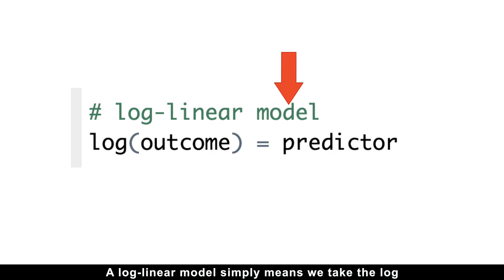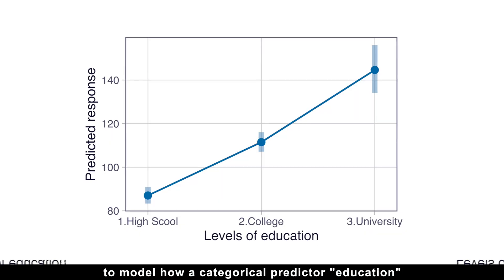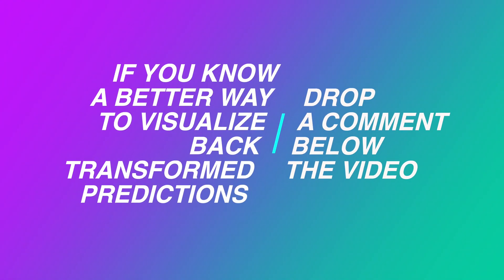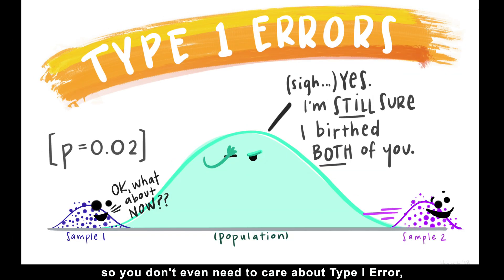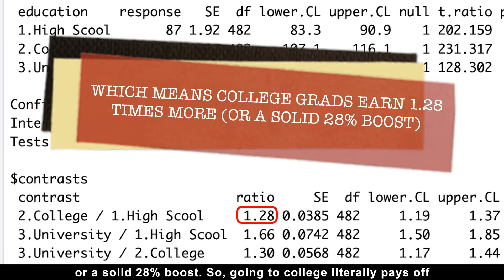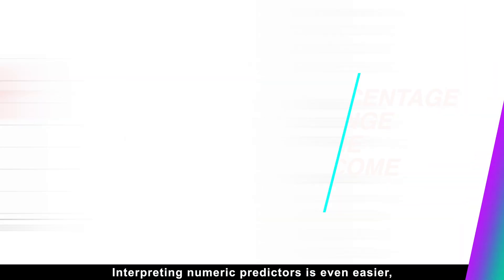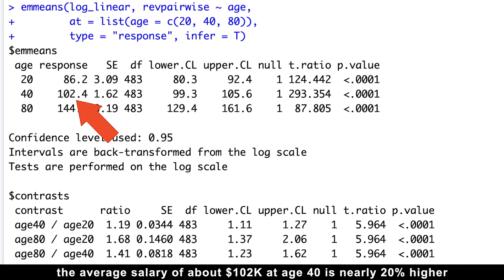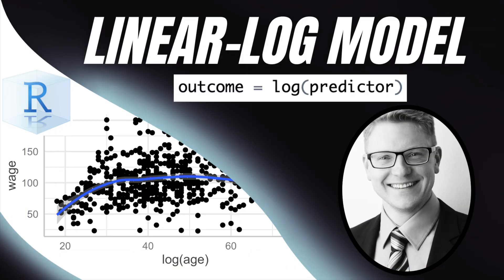Log-Linear Regression in R: Pro Tips to Interpret Like a Genius! (4K)